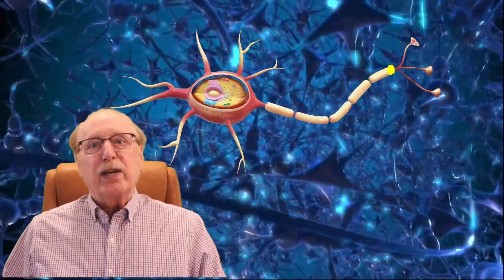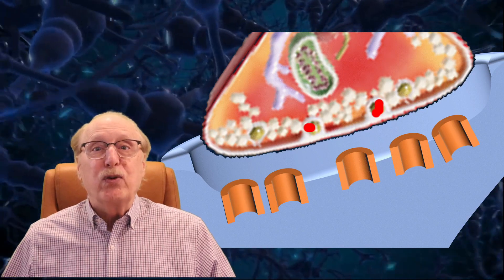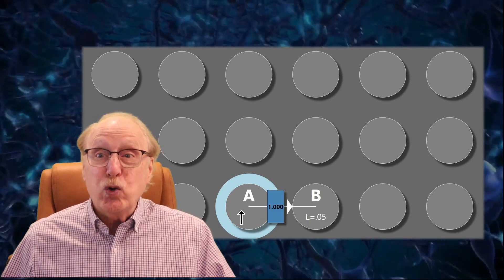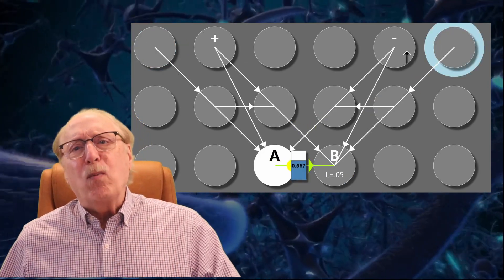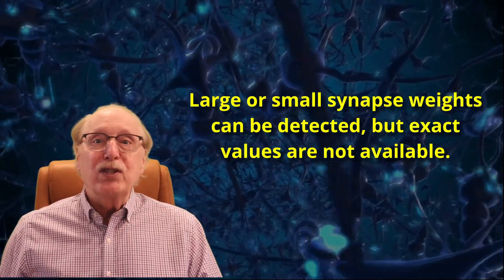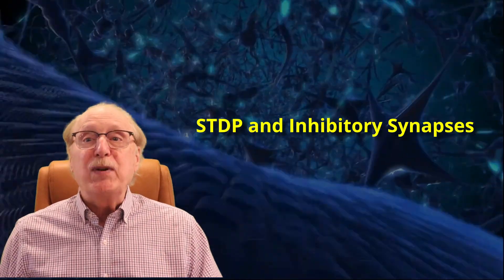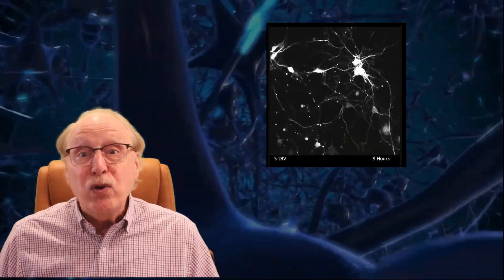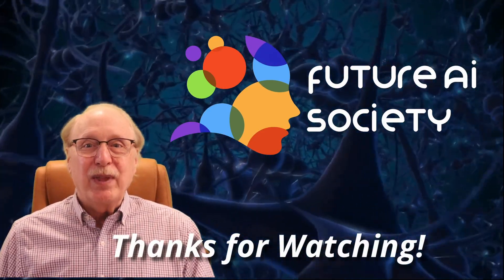How Synapses Learn! It’s More Interesting Than You Think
Does your brain really learn because “neurons that fire together wire together”? This video reveals what actually happens when synapses learn — and why the standard models fall short. From spike timing-dependent plasticity (STDP) to noisy biological limitations, this video explores how synapse weights change, why precise learning is biologically implausible, and what that means for building smarter, more human-like AI. Packed with eye-opening insights, hands-on simulations, and significant implications for both AI and neuroscience, this is a must-watch for anyone who wants to understand how the brain really learns.
0:00 Intro & Review
1:44 Background on Hebbian and STDP
4:55 Demonstration of simulated STDP
8:08 Observations based on the simulation
9:15 Synapse weights cannot be set precisely
9:51 Synapse weights cannot be “read”
11:56 Spike timing is difficult to control
12:37 STDP does not explain optimal pattern recognition
14:02 STDP is limited with inhibitory synapses
14:38 Are Synapses digital?
16:20 Brain learning is FAST. This limits options
16:41 Many near-zero synapses must exist!
17:50 What this means for AI
18:33 Summary